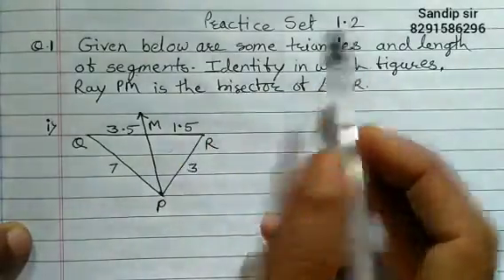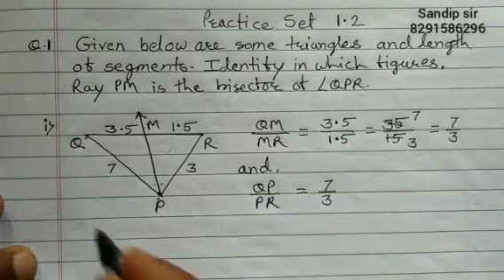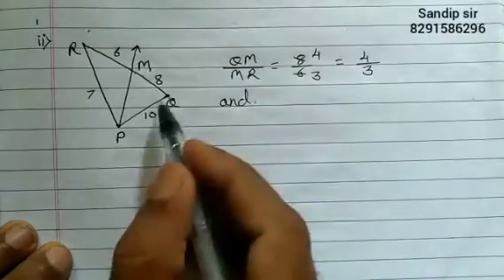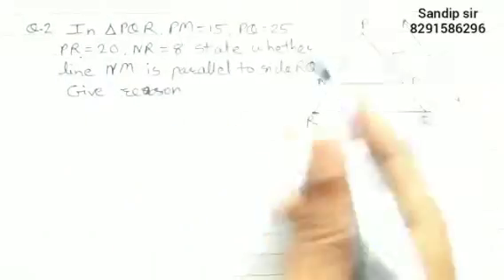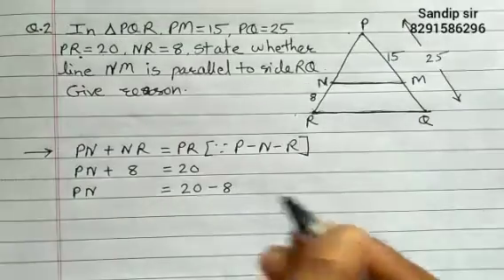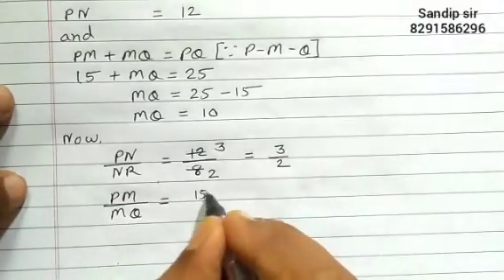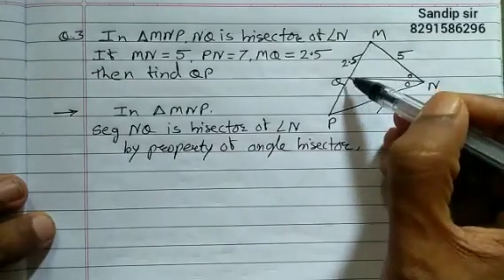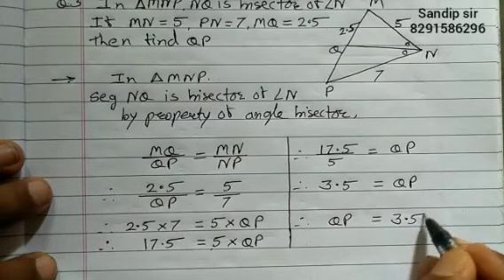similarity of 10th class ssc , practice set 1.2 (part 1)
Qn 1, Qn 2, Qn 3